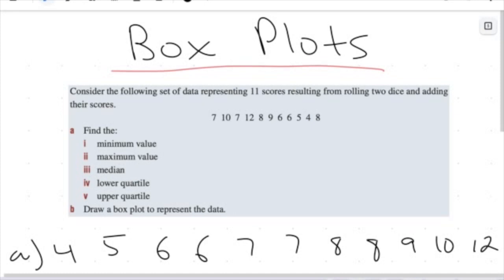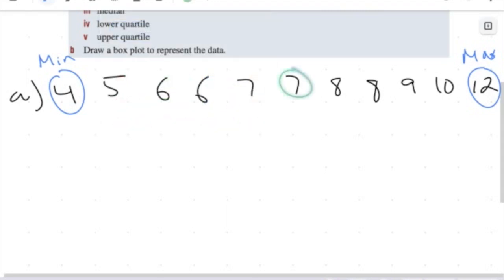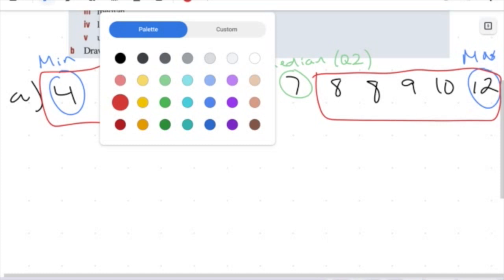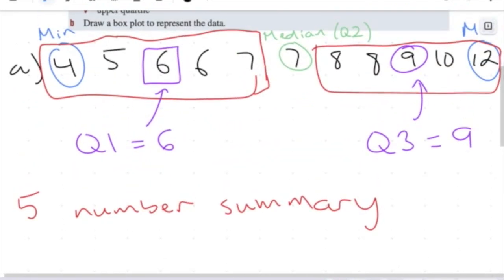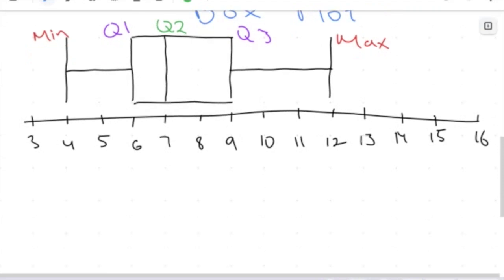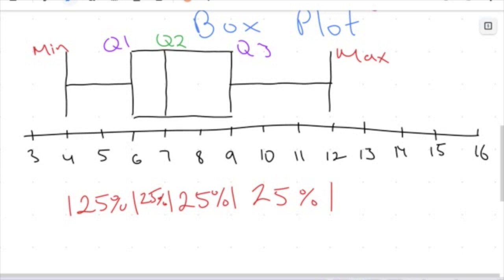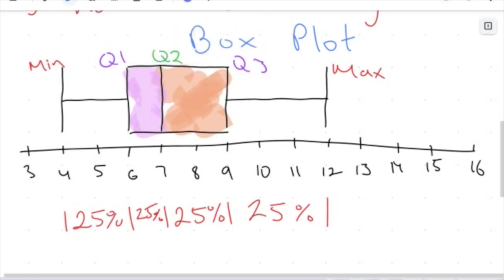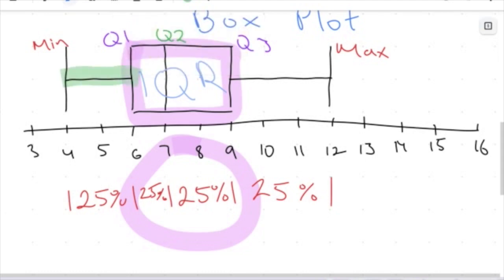Box Plots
In this video we will continue to look at the key points of our data from the last video and explore how to use these to construct box plots to give us a visual representation of the data's spread.